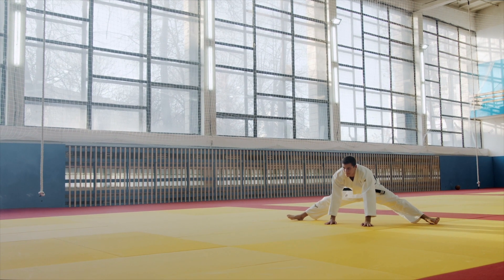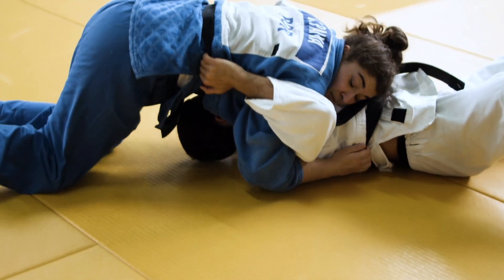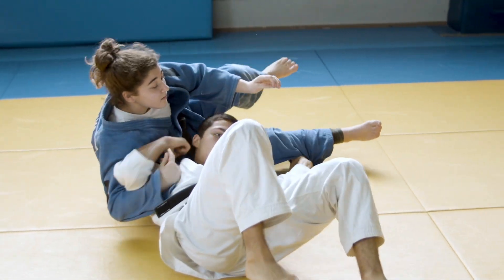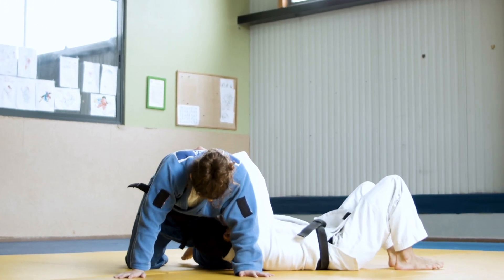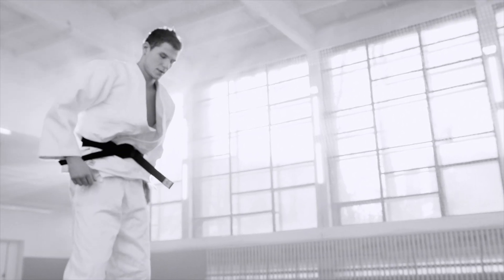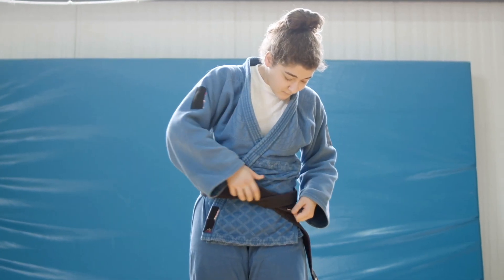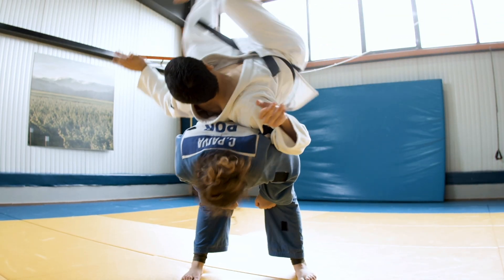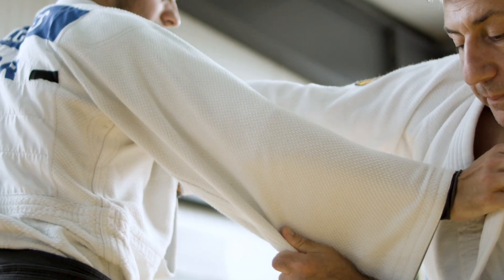02. The Essence of Judo - Understanding Kuzushi and Throwing Biomechanics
This episode is about biomechanical analysis of Judo throws, focusing on the Kuzushi (unbalancing) and Tsukuri (entry) phases. It introduces the concept of Action Invariants – fundamental movements applicable to various techniques – and categorises them into General (whole body motion) and Specific (kinetic chain movements) types.

Sources used in this episode:
- Sacripanti, Attilio. (2010). Biomechanics of Kuzushi-Tsukuri and Interaction in Competition.
- Adams, N. (2023) The Kuzushi Revolution, The Arts and Sciences of Judo, volume 3, no 2, 2023. (Accessed: 13 May 2025).